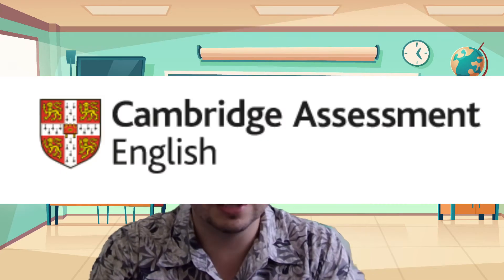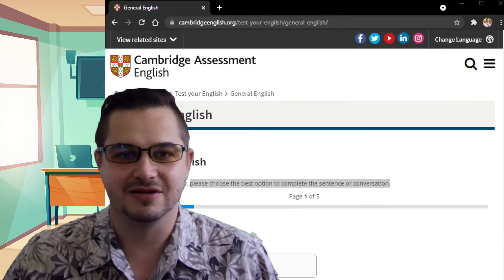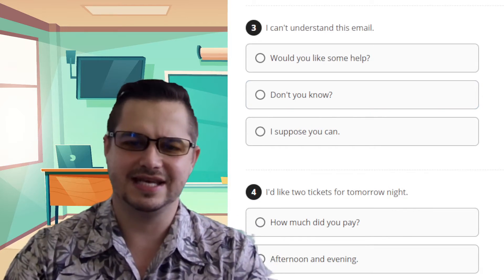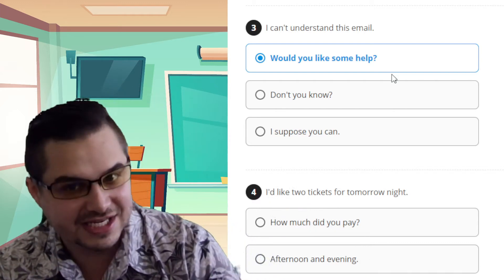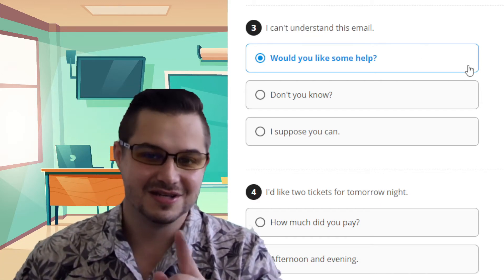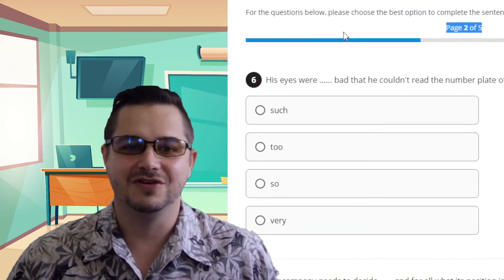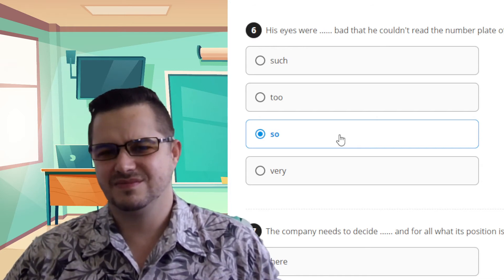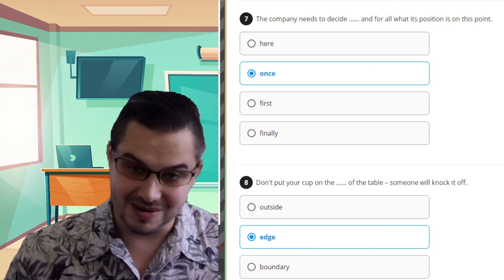English teacher takes the Cambridge general English assessment test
Today I took the Cambridge general English assessment test. See how I did and take the test yourself

Translated titles:
El profesor de inglés realiza el examen de evaluación de inglés general de Cambridge

Englischlehrer legt den Cambridge General English Assessment Test ab

Un professeur d'anglais passe le test d'évaluation d'anglais général de Cambridge

O professor de inglês faz o teste de avaliação geral de inglês de Cambridge

अंग्रेजी शिक्षक कैम्ब्रिज सामान्य अं

يخضع مدرس اللغة الإنجليزية لاختبار كامبردج لتقييم الل

英语教师参加剑桥通用英语评估测试

英語教師參加劍橋通用英語評估測試

英語教師がケンブリッジの一般英語評価テストを受ける

ครูสอนภาษาอังกฤษทำแบบทดสอบประเมิน